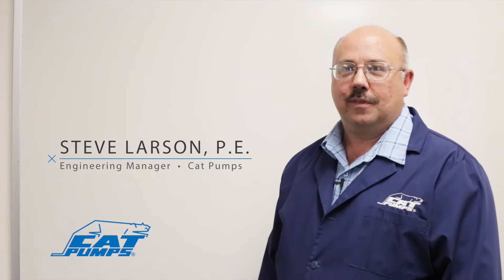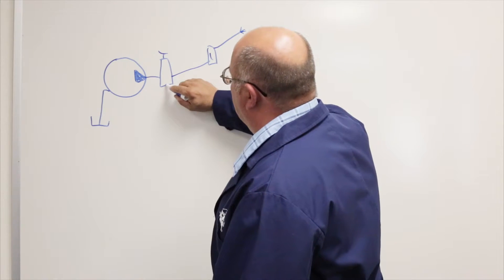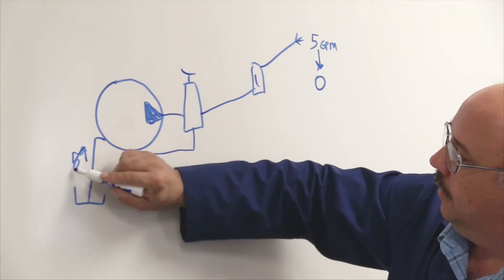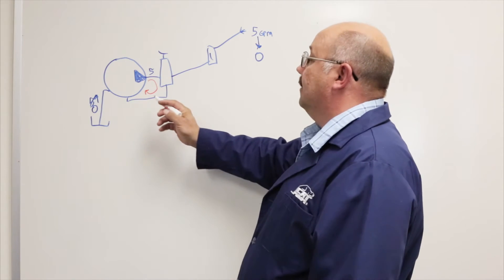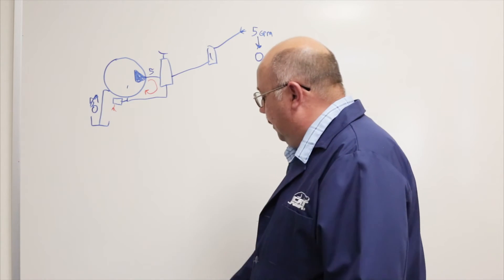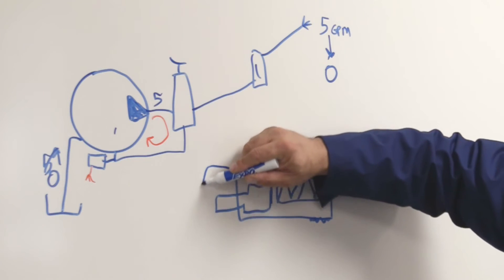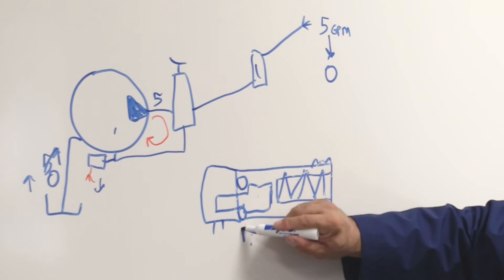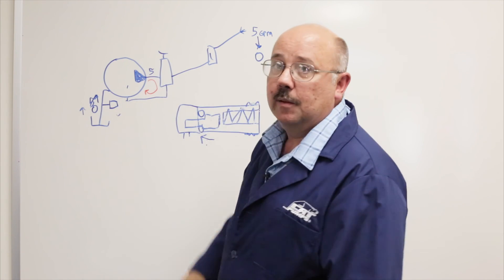Thermal Valves - Cat Pumps Whiteboard Sessions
Why are thermal valves sometimes necessary? How do they work and where is the best location in a system? Steve Larson, P.E. and Engineering Manager, provides a complete review of thermal valves.